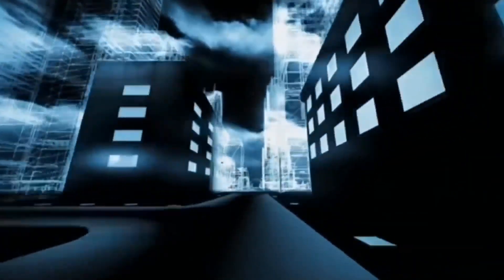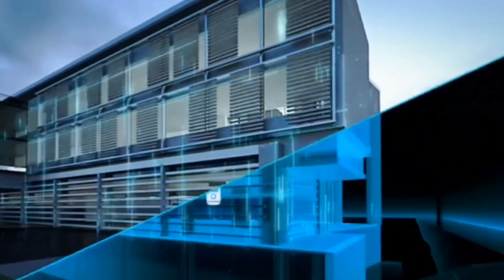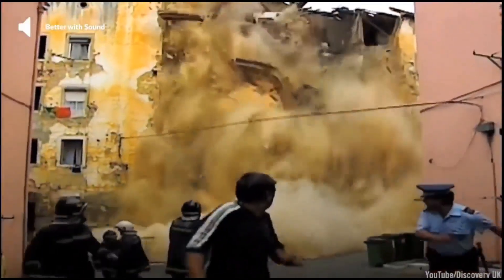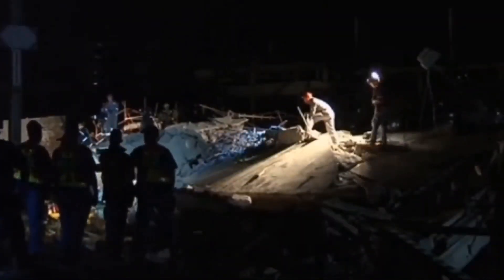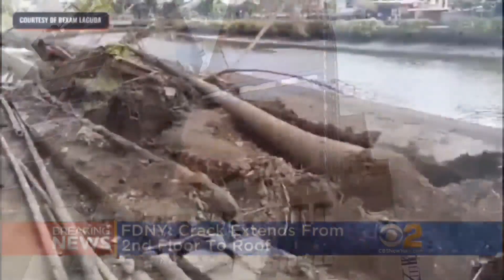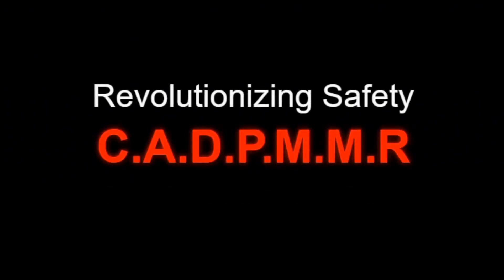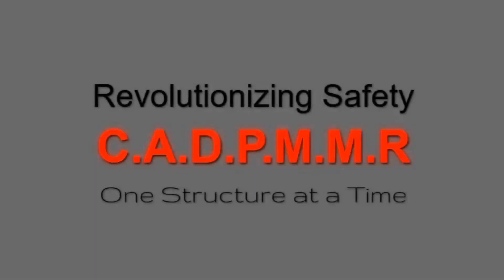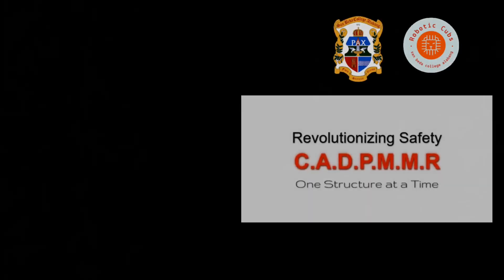San Beda College - Alabang/International Robothon 2024 Open Category /Project Title : C.A.D.P.M.M.R.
(C.A.D.P.M.M.R.) is a robot that detects possible infrastructure failure or collapse of materials that pose a danger in the future. Using artificial intelligence, the main C.A.D.P.M.M.R. simulates presumed or unplanned disasters, and environmental conditions making predictive insights into the structure’s future stability. With C.A.D.P.M.M.R., we create a safer world, revolutionizing safety, one structure at a time!